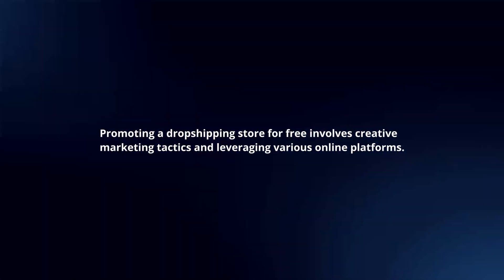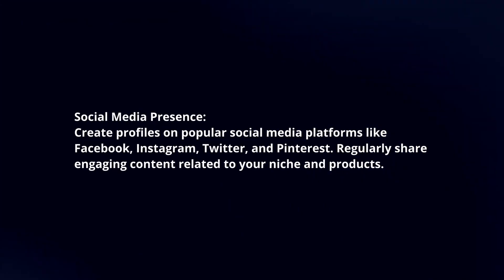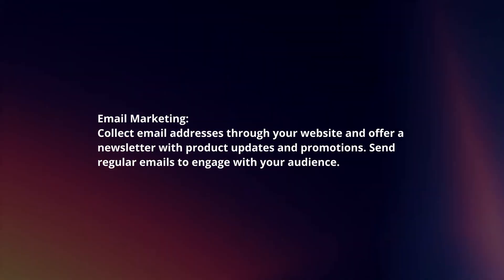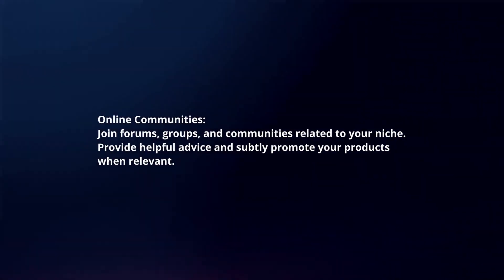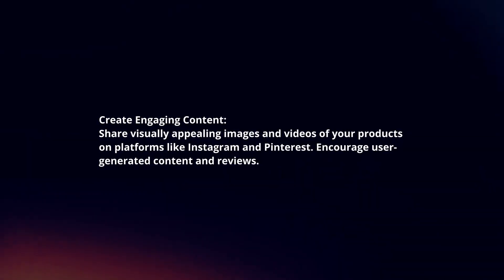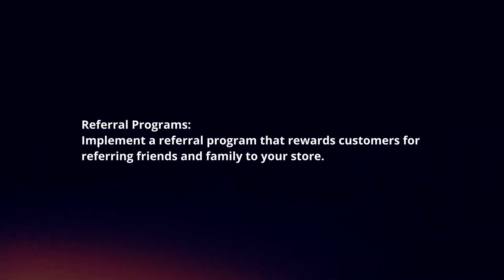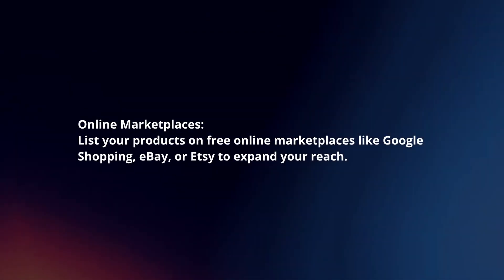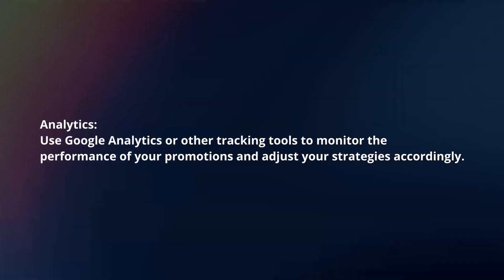How To Promote Dropshipping Store For Free In 2024?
In this video I will explain How You Can Promote Dropshipping Store For Free In 2024.